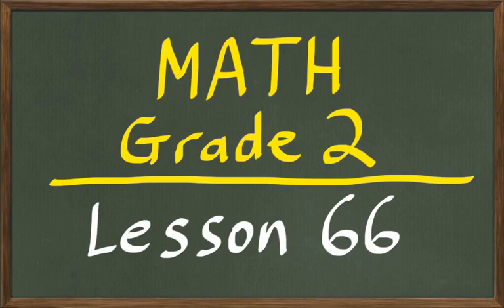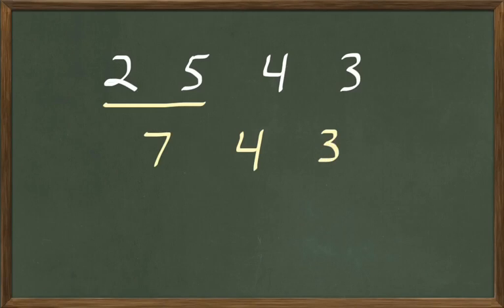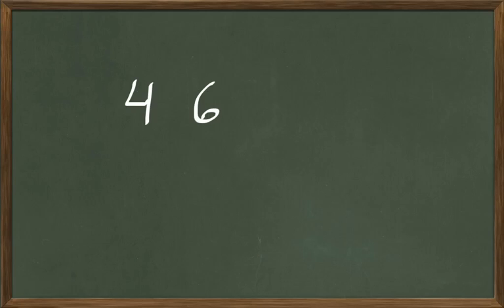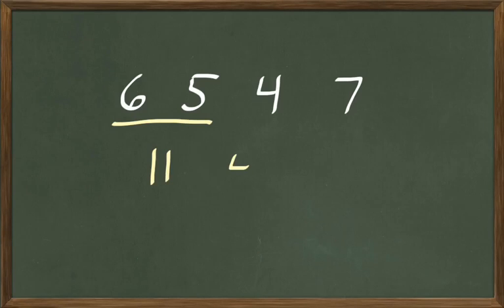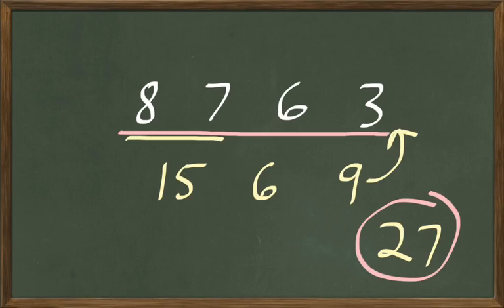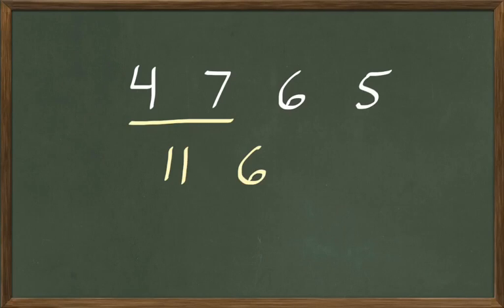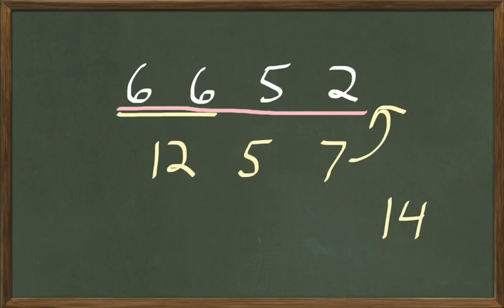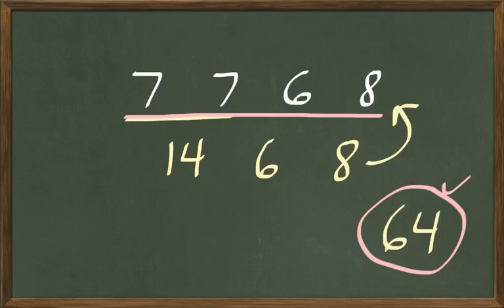Math 2 Lesson 66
Here is another sample lesson from my Mathematics 2 course.  It is based on Ray’s Primary Arithmetic Lesson L (50): compound math problems combining addition, subtraction and multiplication.  Three operations at once!  Here, we cover the first half of the problem set: #1 - #13.  Hope you enjoy it!  For more information about this full-year Mathematics 2 course, please